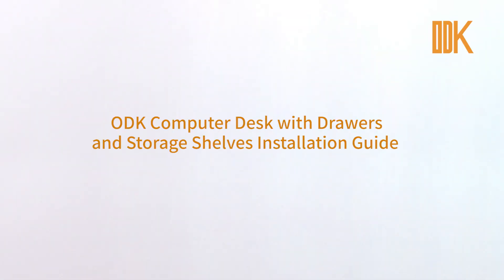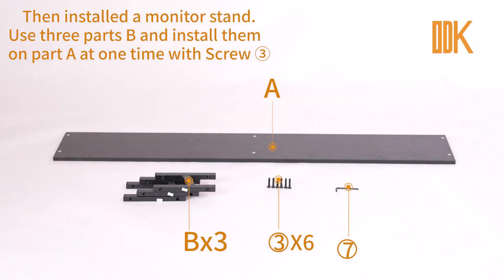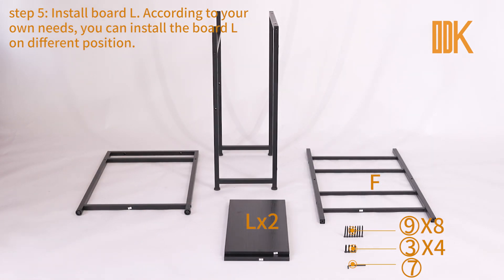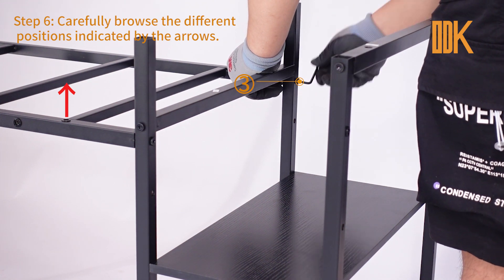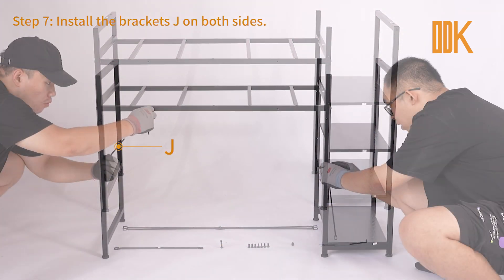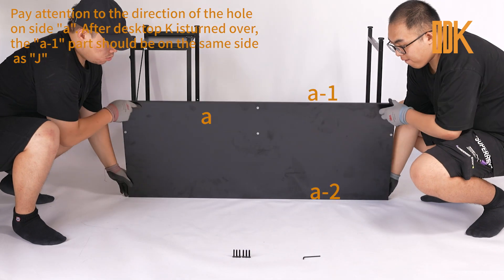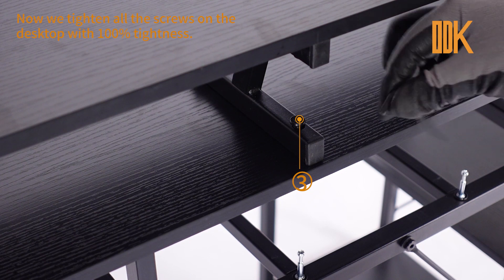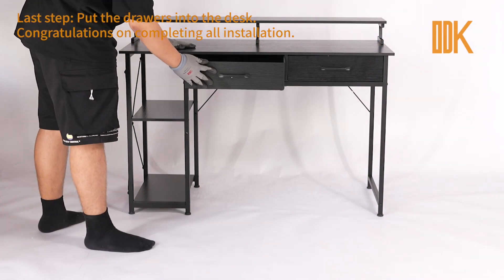ODK Computer Desk with Drawers & Storage Shelves --- Install Video